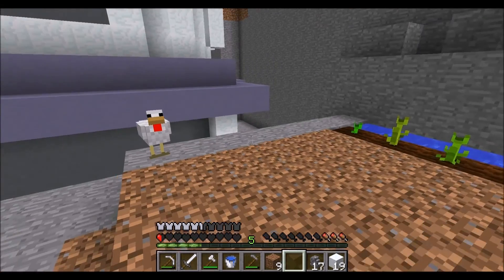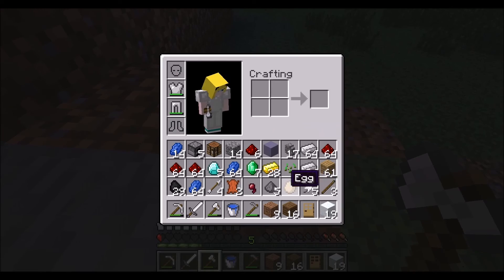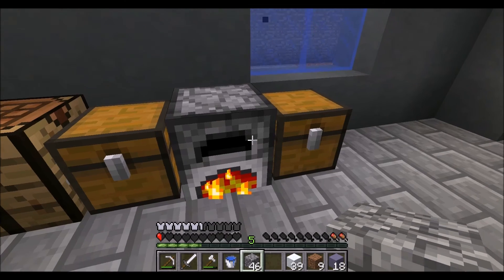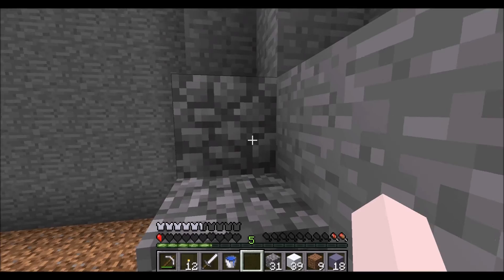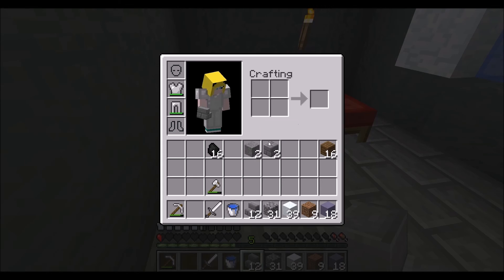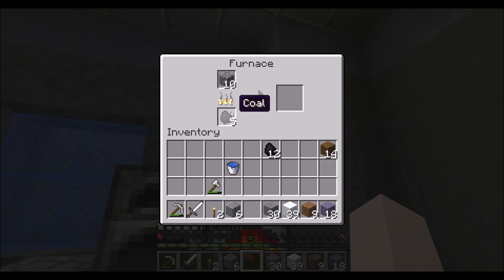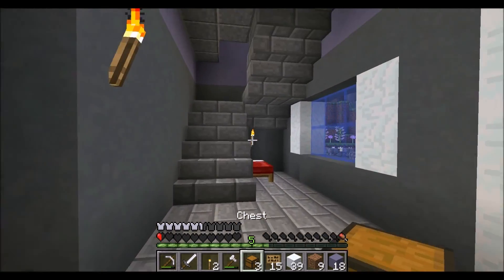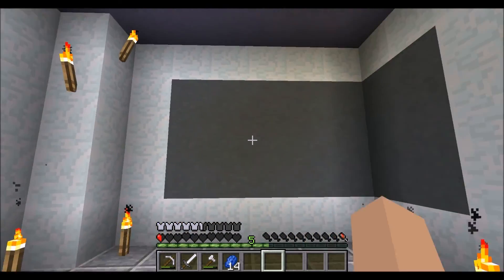Minecraft Let's Play Ep04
Hey guys watch as I do pretty much nothing.